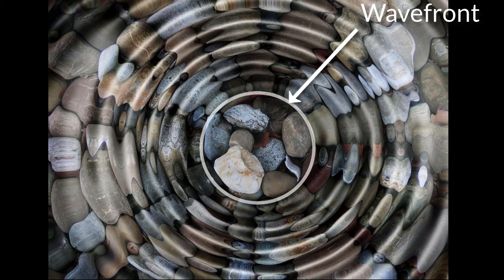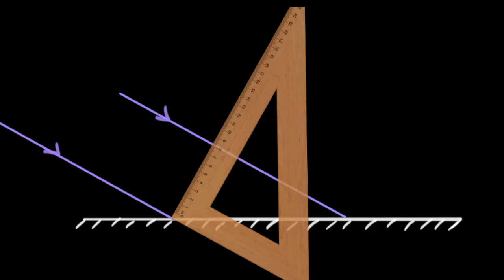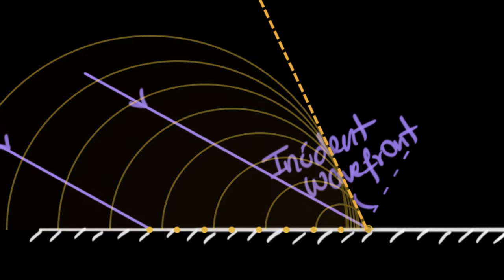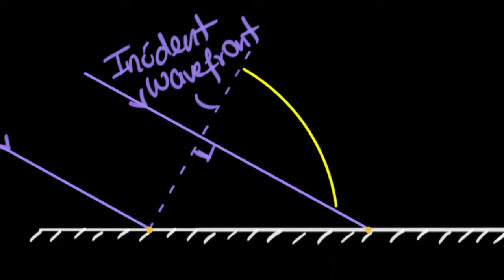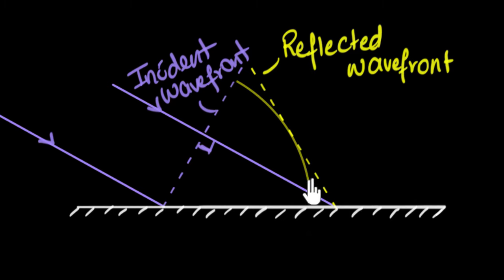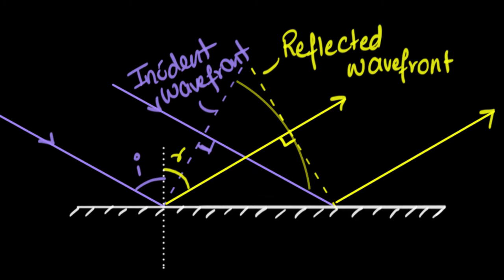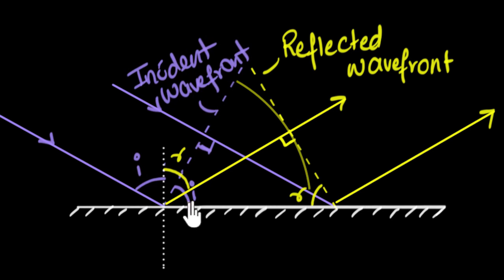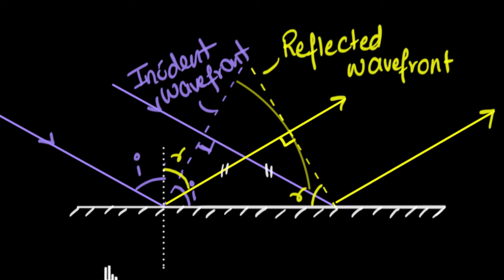Reflection laws proof using Huygen's principle | Wave optics | Physics | Khan Academy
Huygen's principle states that every point on a wavefront behaves as a source for secondary waves, whose common tangent (envelop) becomes the new wavefront. Using this principle, let's prove the laws of reflection